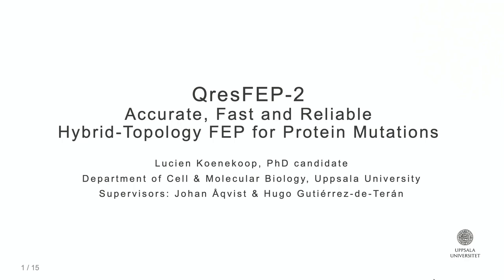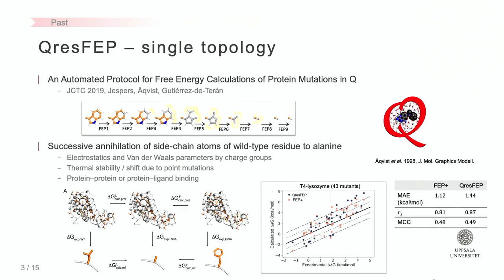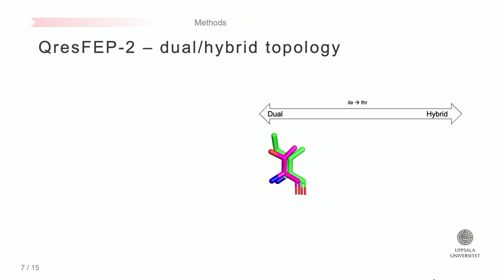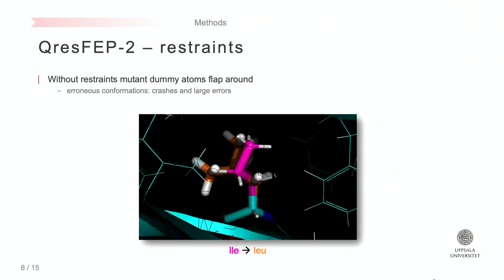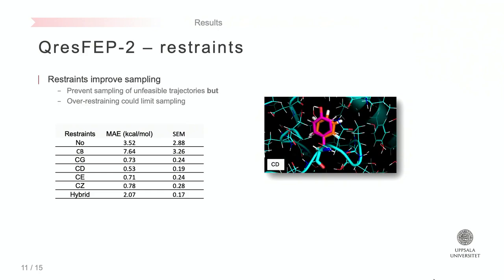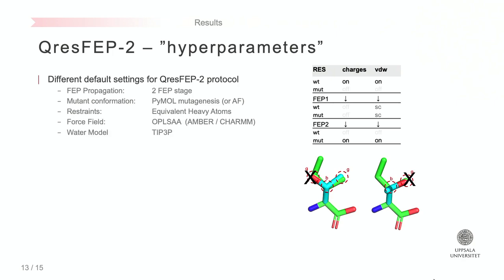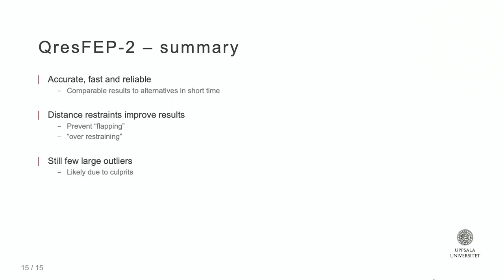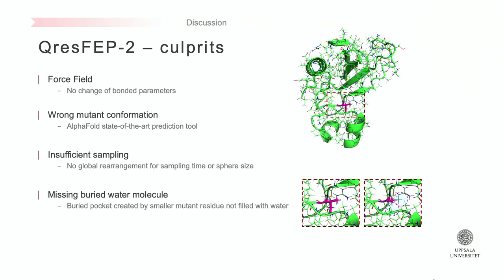Lucien Koenekoop QresFEP v2 0 hybrid topology in silico mutagenesis